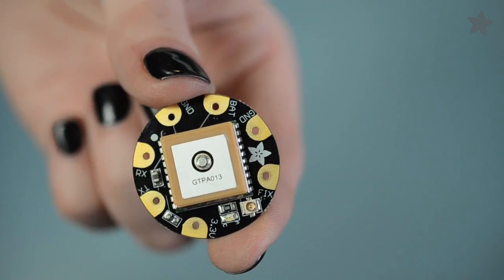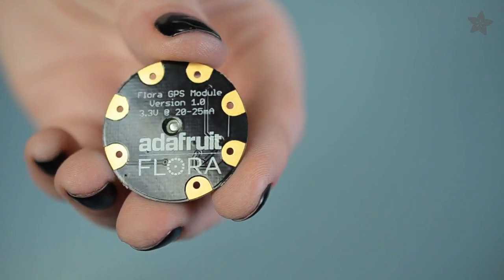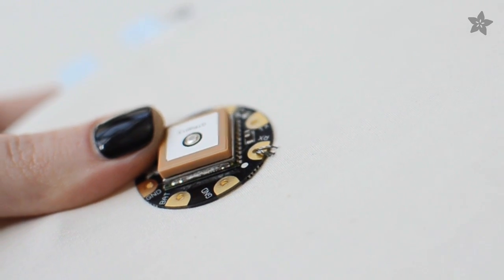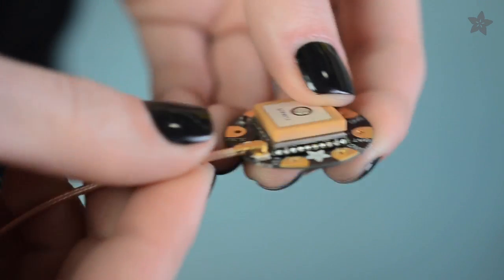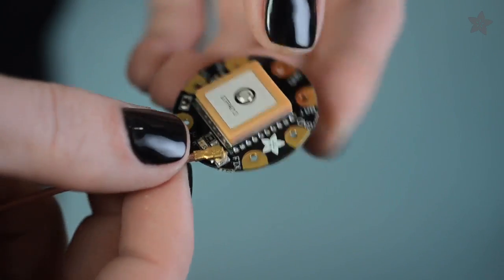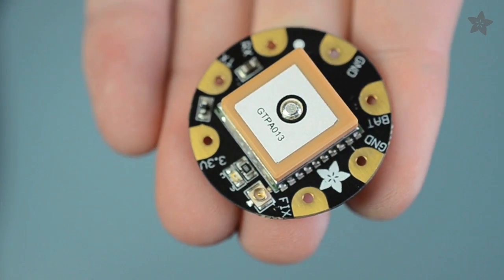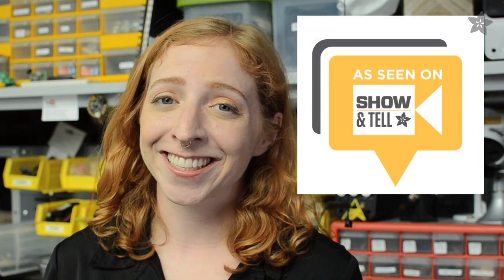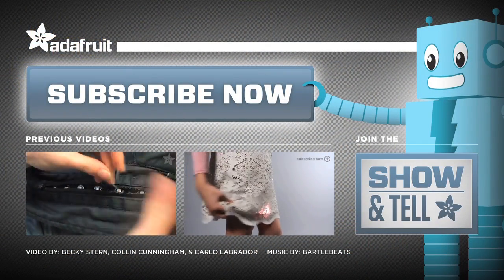Sewable GPS Module - Adafruit FLORA Wearable Ultimate GPS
This module is the best way to add a GPS to your wearable project. It's part of the Adafruit Flora series of wearable electronics, designed specifically for use with the Flora motherboard. Installed on the PCB is the latest of our Ultimate GPS modules, a small, super-thin, low power GPS module with built in data-logging capability! This module's easy to use, but extremely powerful.